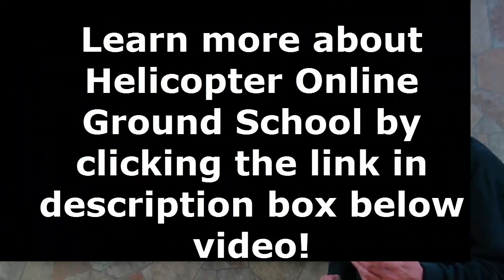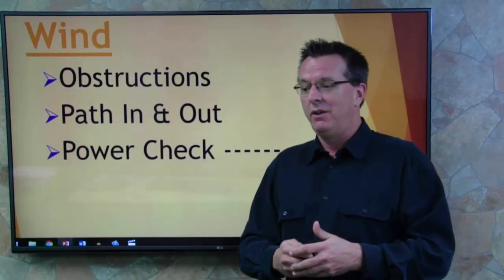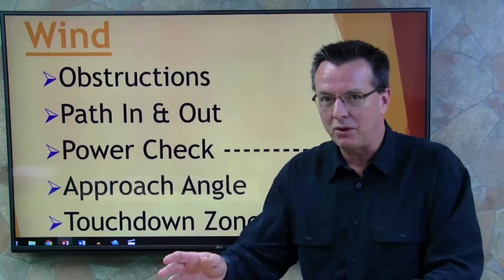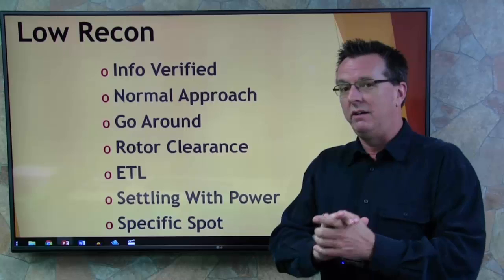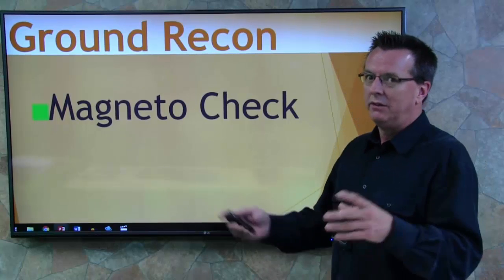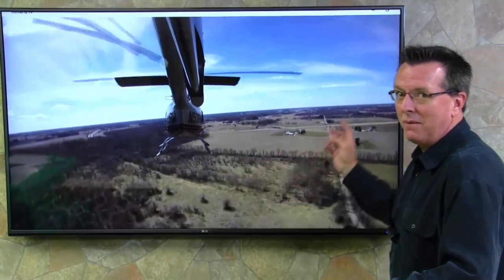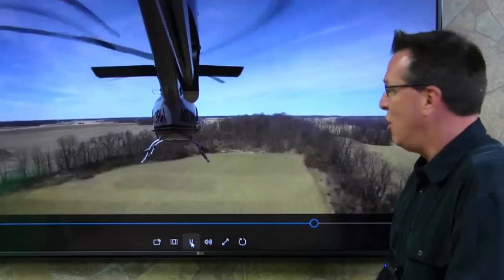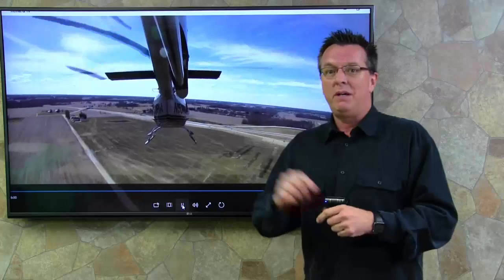Confined Area Landings - Helicopter Lesson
Helicopter Confined Area Landings New Online Ground School Training Video.